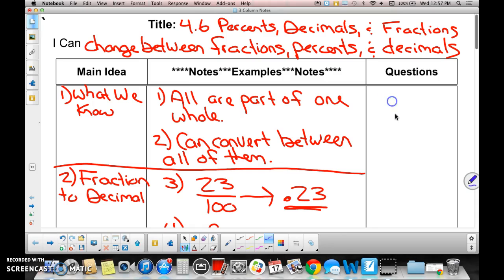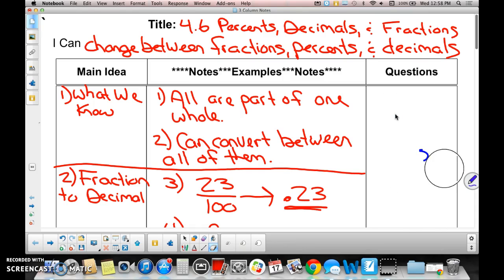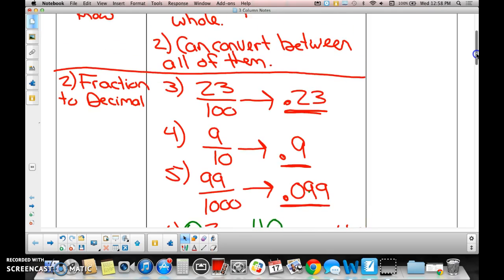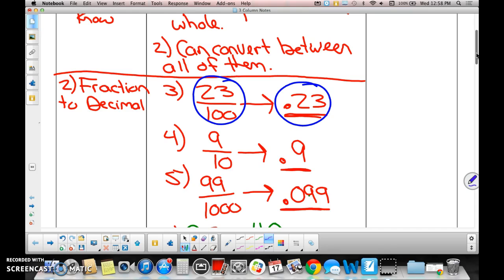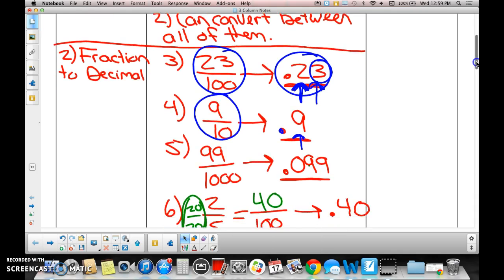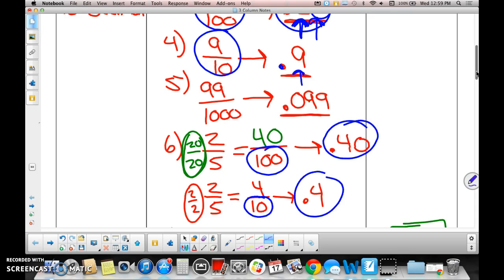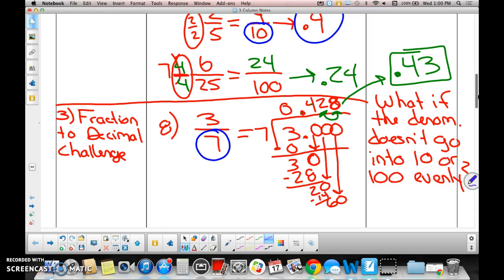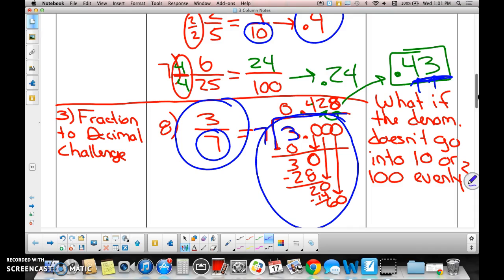4.6 Percents, Decimals, and Fractions